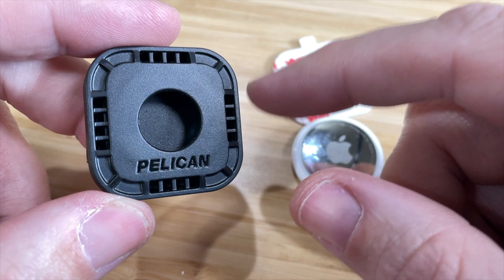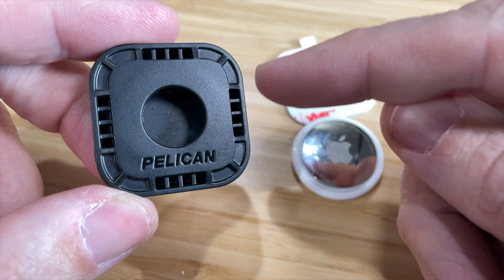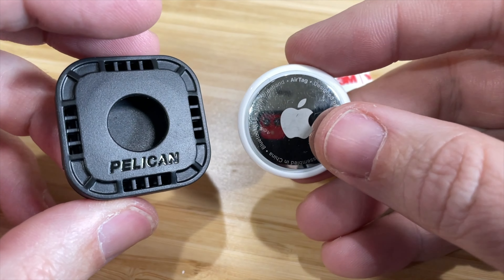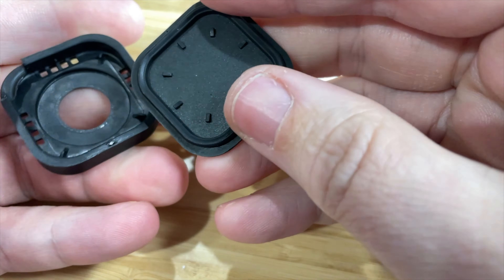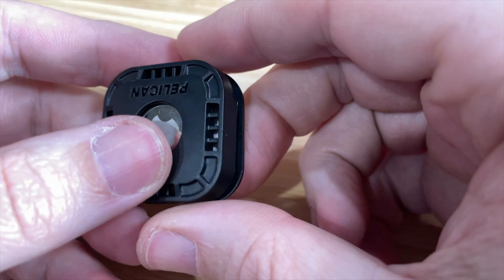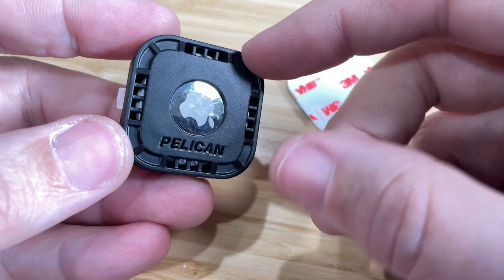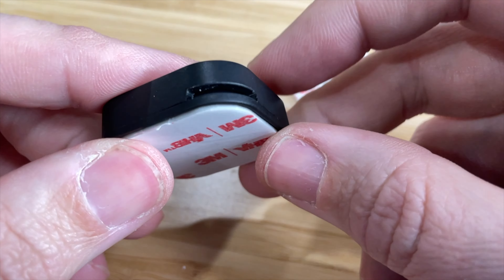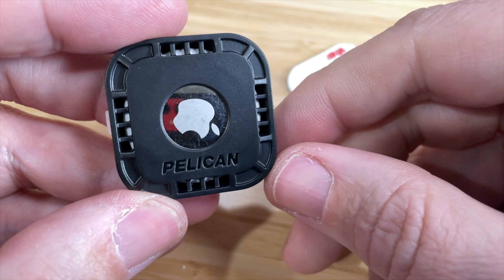Pelican AirTAG Mount- Durable!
This is a review of a durable AirTag case that will stick to your luggage, remote, and so much more!

Pelican AirTAG Mount

SUPPORT
It takes a lot of time and effect to put out quality informative videos, and I hope you will consider showing your support.